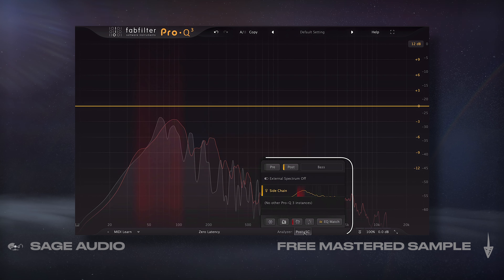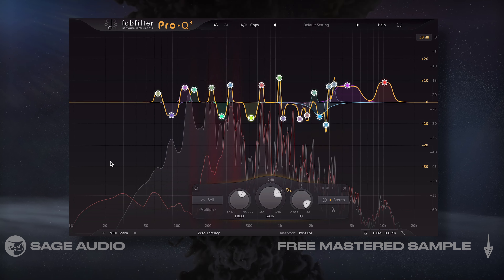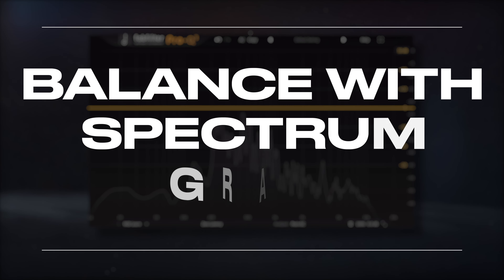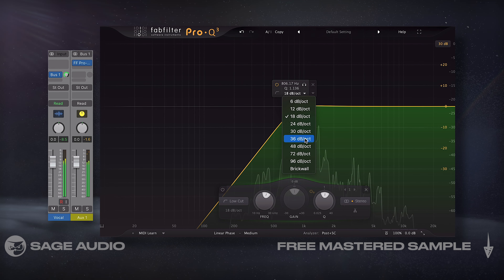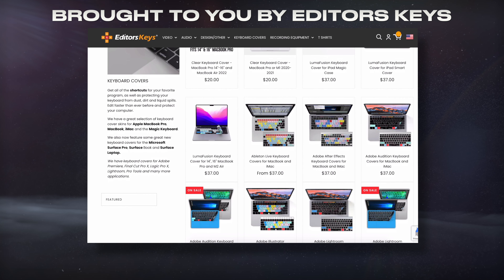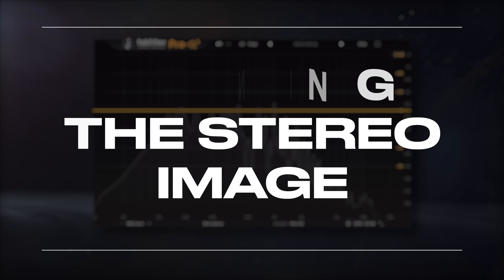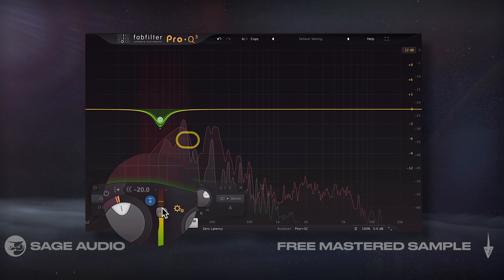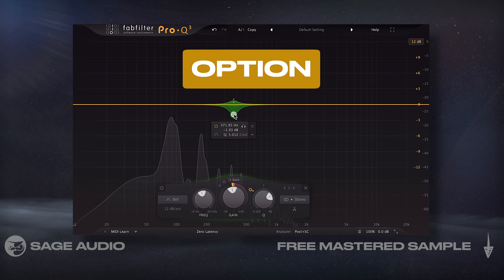How to Use FabFilter Pro-Q 3